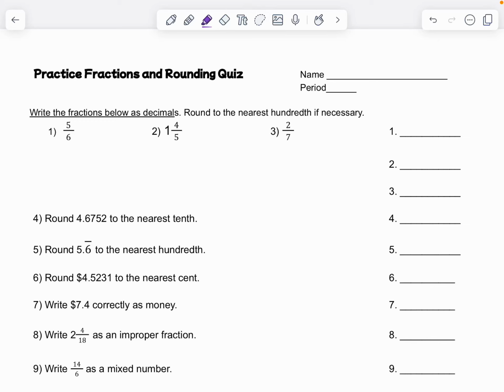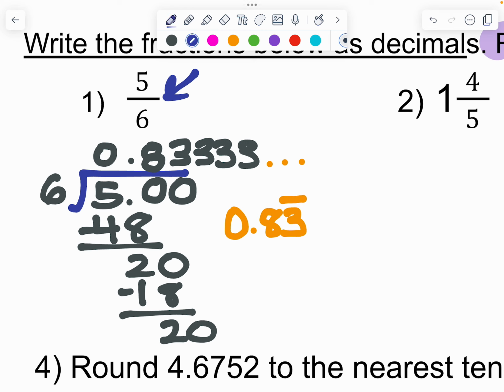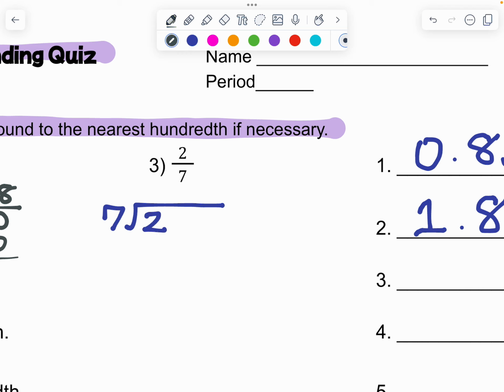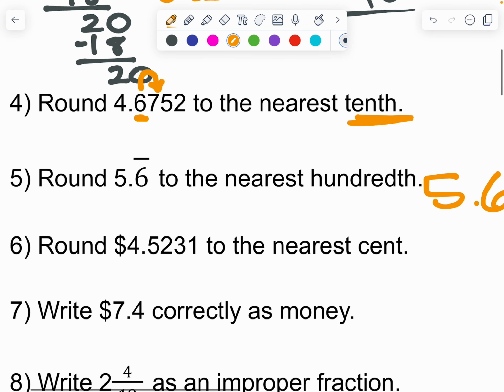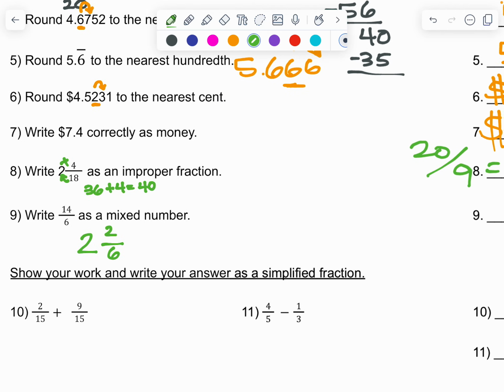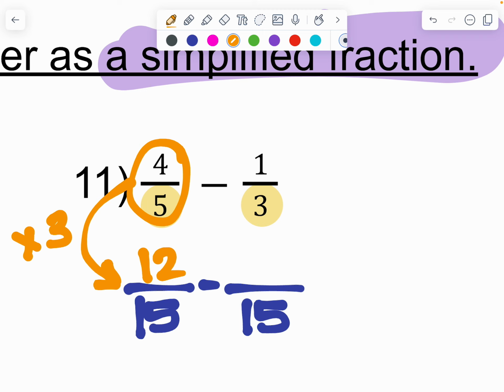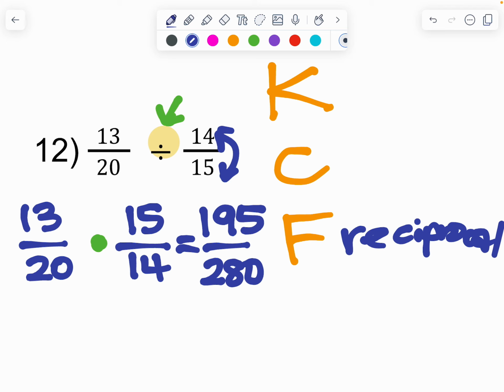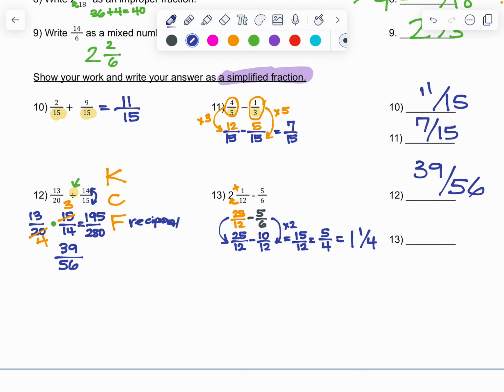Practice Quiz Fraction & Rounding